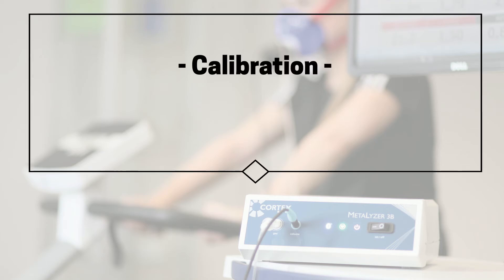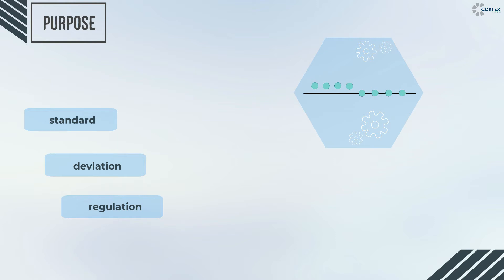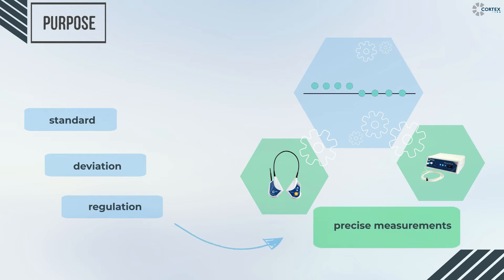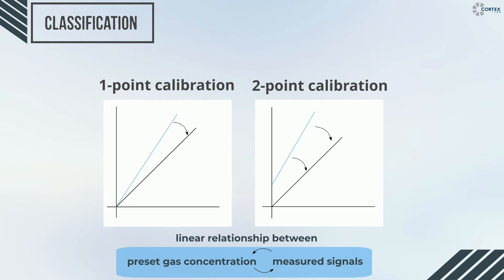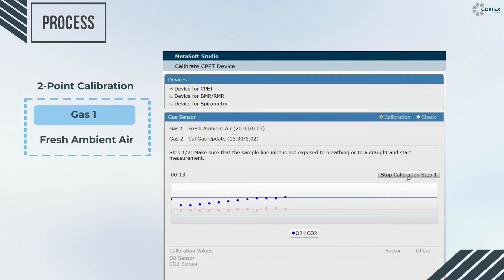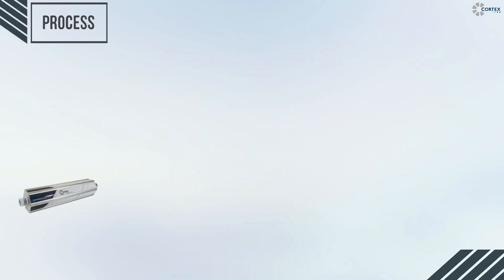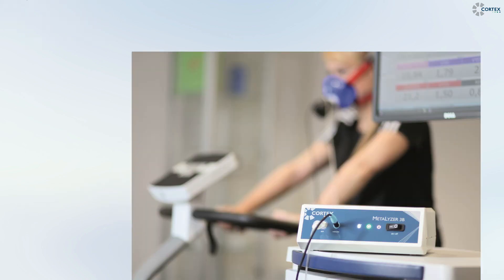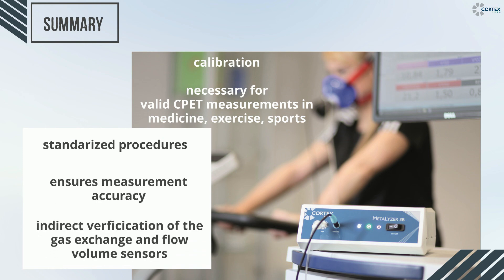CORTEX - Knowledge Nugget - Cardiopulmonary Exercise Testing (CPET) Calibration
CORTEX welcomes you to the first mini series clip of Cardiopulmonary Exercise Testing (CPET).
In this episode, we learn about what a calibration for medical devices is required for, what guidelines, measures, and individual steps should always followed.
CORTEX begrüßt Sie zur ersten Miniserie zum Thema Spiroergometrie.
In der vierten Folge erfahren wir, wofür eine Kalibrierung für Medizin-
produkte notwendig ist und welche Richtlinien, Maßnahmen sowie welche Vorgehensweisen stets beachtet werden sollten